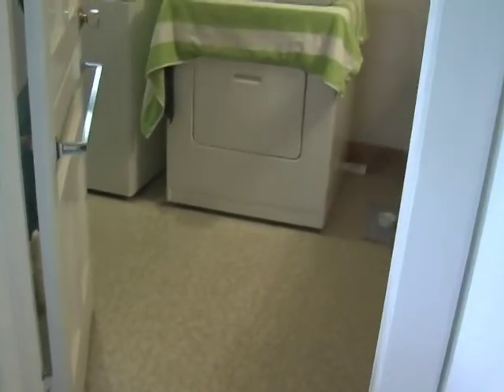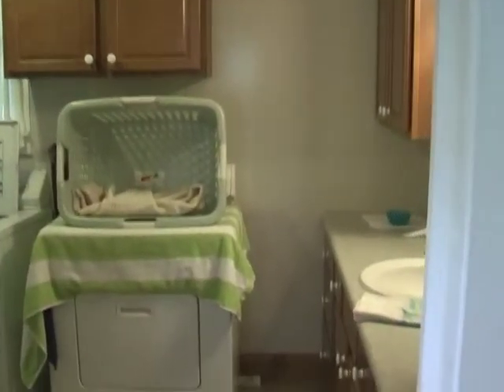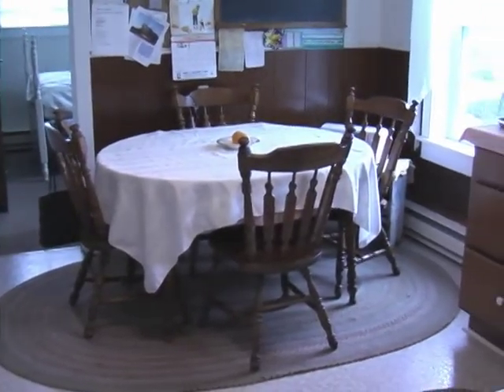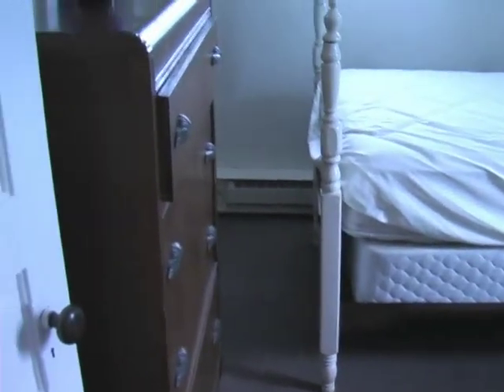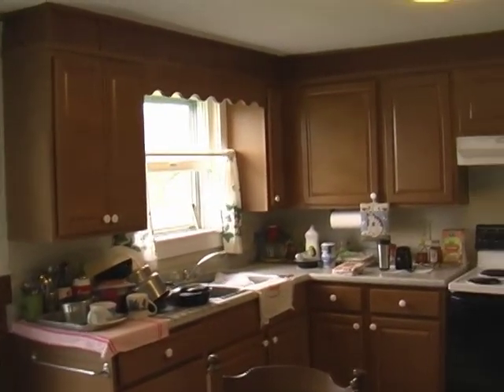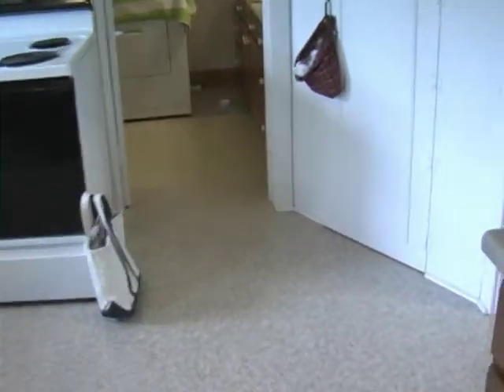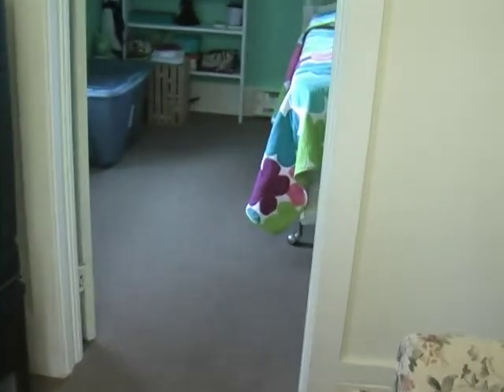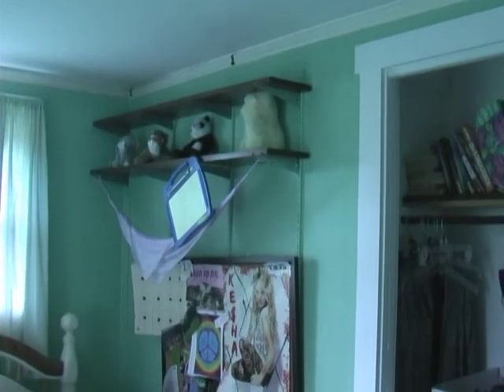Small Farm - Farmette For Sale near State College PA Heinsohn Property Tenant Home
This video presents a detailed video tour of the Heinsohn Tenant home. The property is located near State College in Centre County PA, and is offered for sale by the  Coldwell Banker University Farm and Rural Property Division.